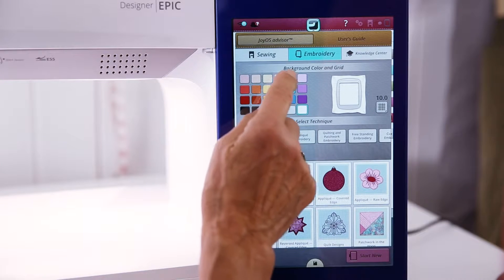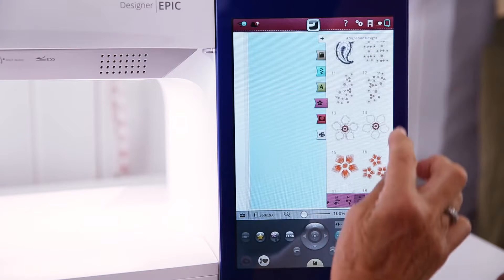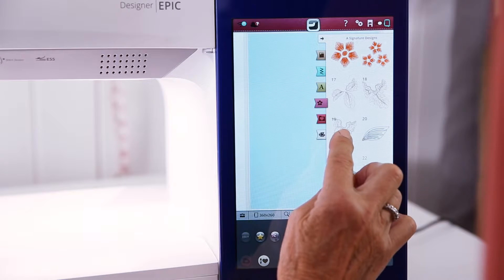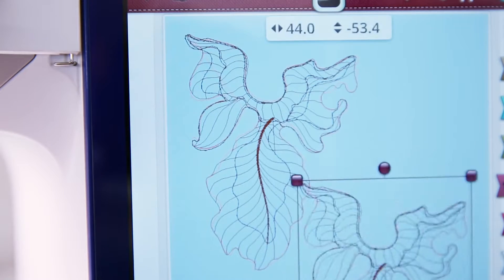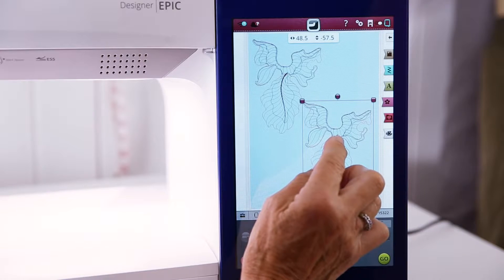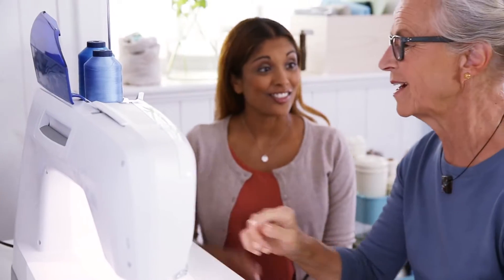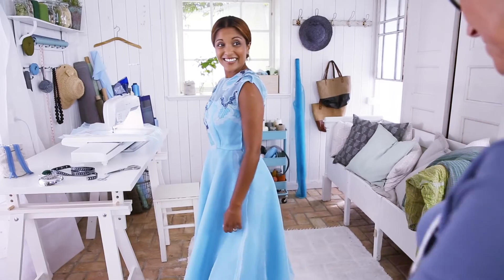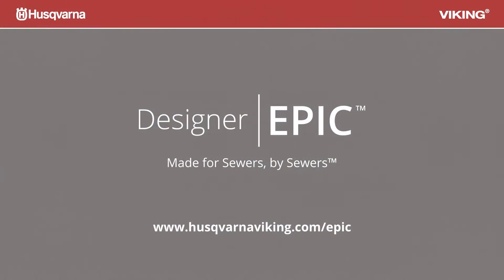DESIGNER EPIC™ First Tablet Like Screen